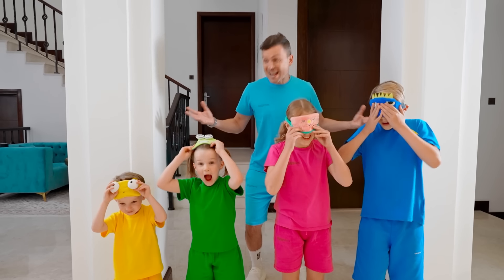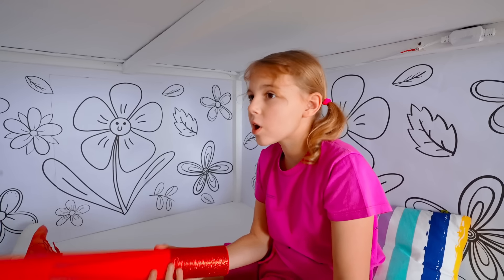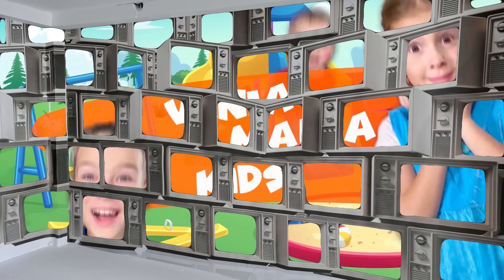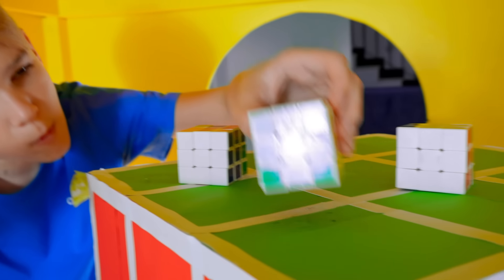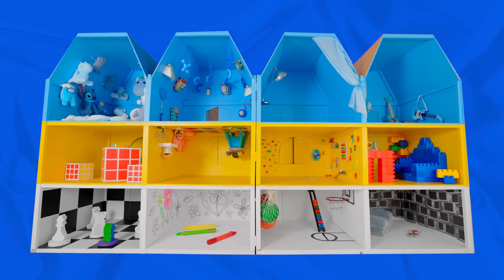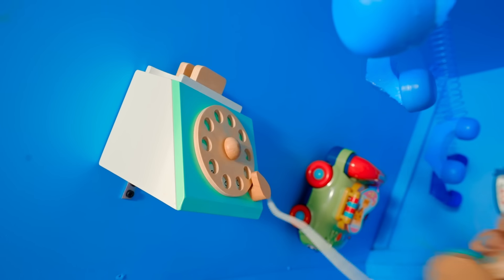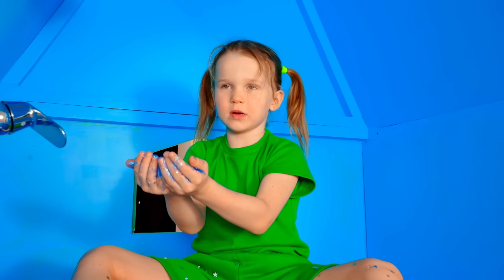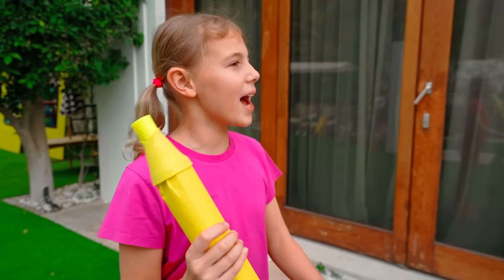Five Kids Challenge inside the Giant Dollhouse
A new video, "Five Kids Challenge inside the Giant Dollhouse"